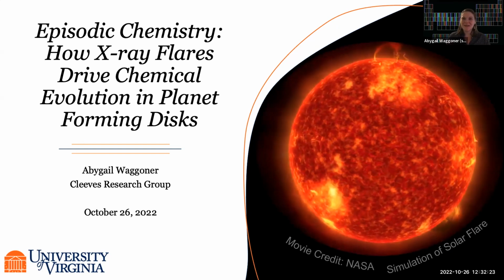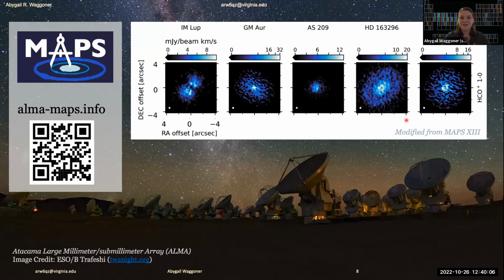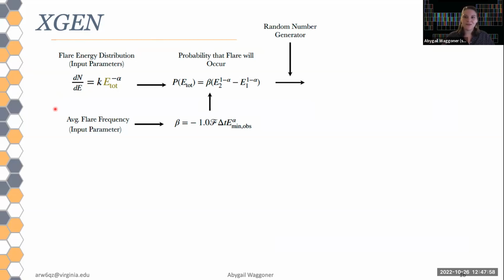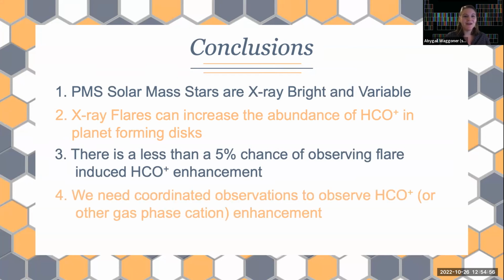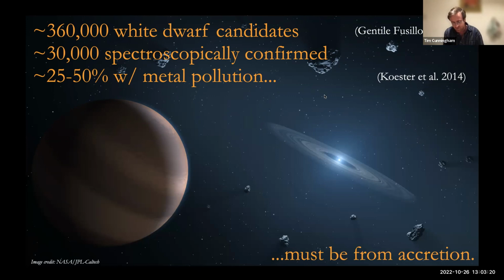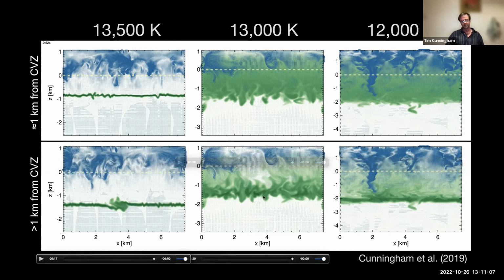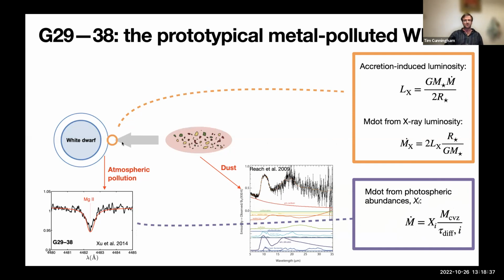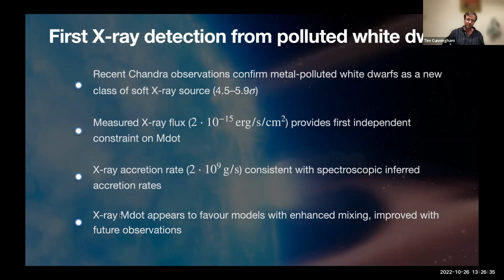High Energy Seminar 10/26/2022: Abigail Waggoner, Tim Cunningham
Abigail Waggoner talks about: Observational Implications of X-ray Flares and Chemistry in Planet Forming Disks
Tim Cunningham talks about: White dwarfs as probes of convective overshoot and evolved exoplanetary systems